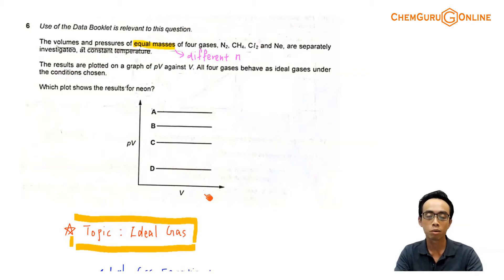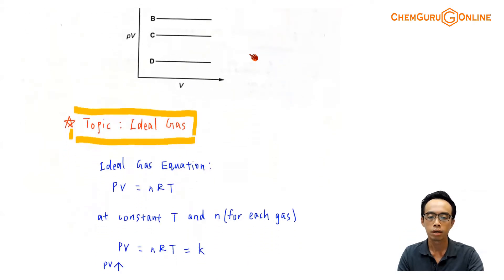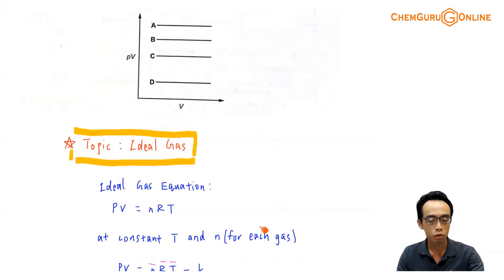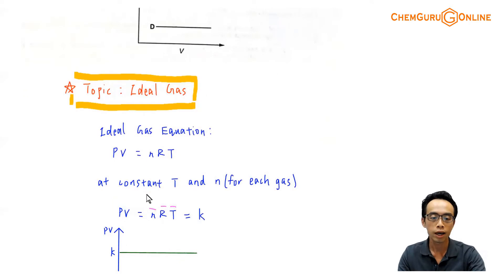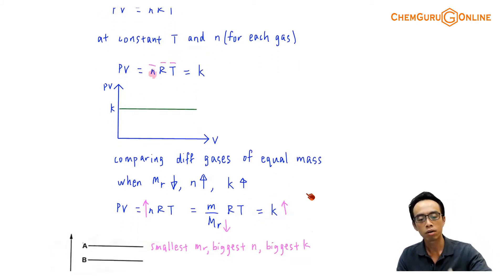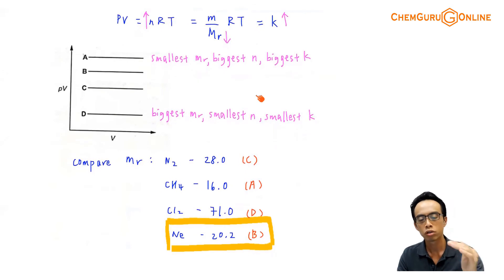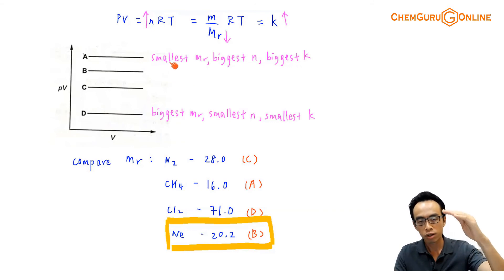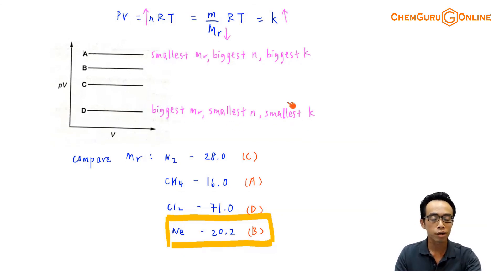2020 P1 Q6 - Compare PV against V Graph of Equal Masses of Gases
We are required to determine which graph shows the results for neon.

Let us first consider the shape of PV against V graph for an ideal gas.

From Ideal Gas Equation

PV = nRT

Gas constant R and temperature T are constants and for each gas, number of moles n will also be constant.

This means nRT is a constant and we can write the Ideal Gas Equation as

PV = nRT = k

The graph of PV against V will be a horizontal line, and the y-intercept will be k.

Next let us consider different gases of equal mass.

A gas with a smaller molar mass will have a greater number of moles.

Since y-intercept k = nRT, larger n means k will also be larger.

This means a gas with smaller molar mass will have larger y-intercept k.

We can now compare the molar mass of the gases given and determine which graph is neon.

CH4 has the smallest molar mass of 16.0 hence largest n and k that corresponds to graph A.

Ne has the next smallest molar mass of 20.2 hence second largest n and k that corresponds to graph B.

Cl2 has the largest molar mass of 71.0 hence its moles and k will be the smallest and that would correspond to graph D.

Therefore the answer to this question will be option B.

Topic: Gaseous State, Physical Chemistry, A Level Chemistry, Singapore